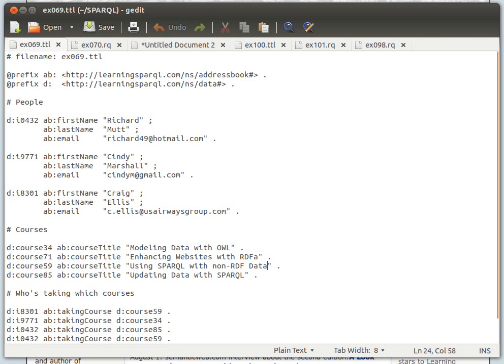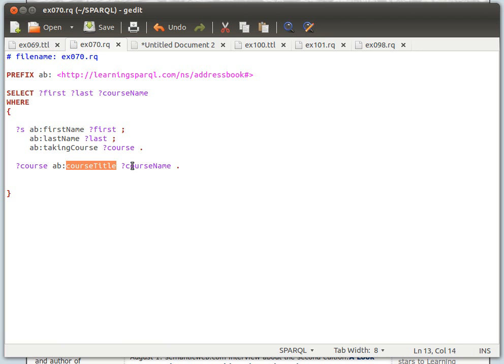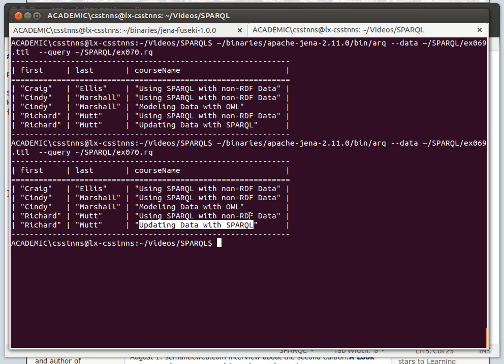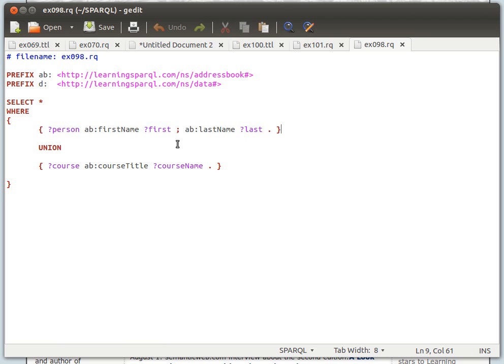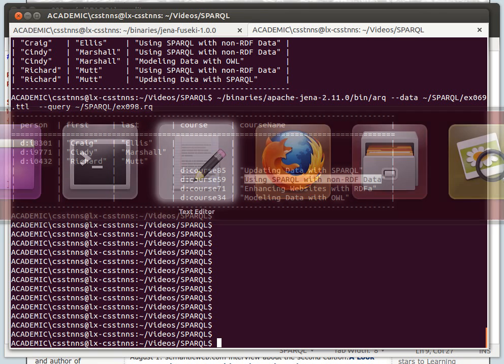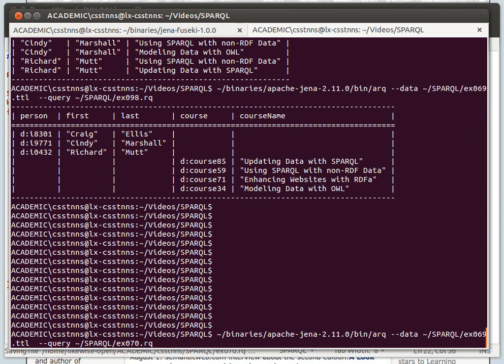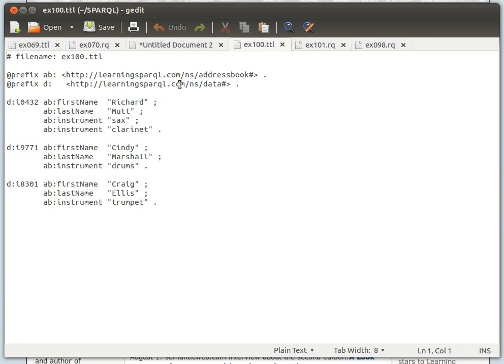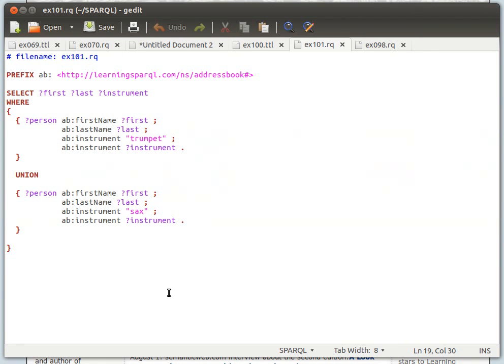Simple SPARQL Tutorial 14/29: Using the UNION Keyword